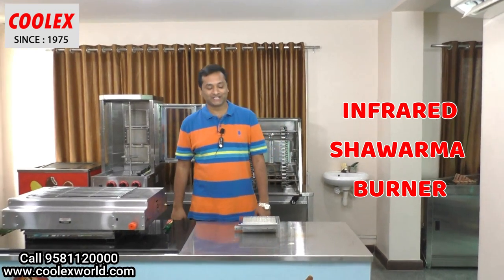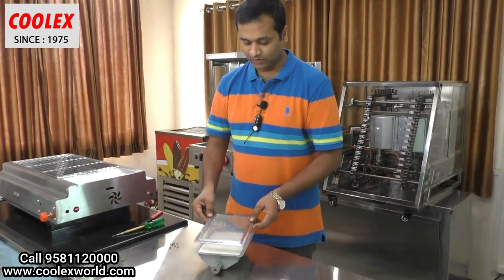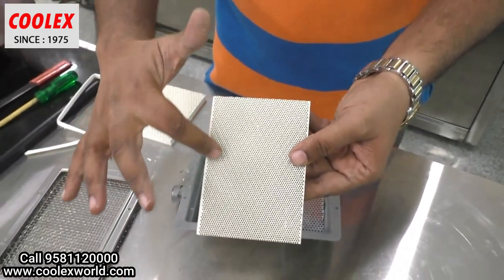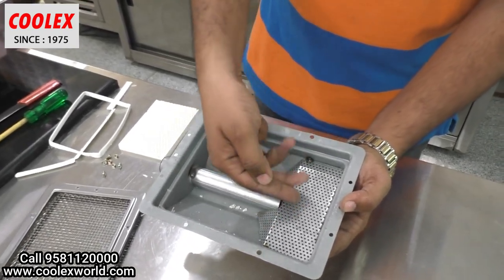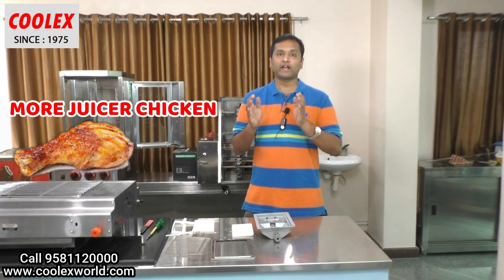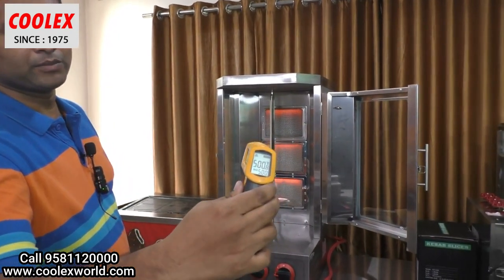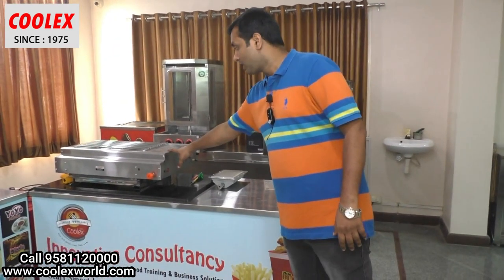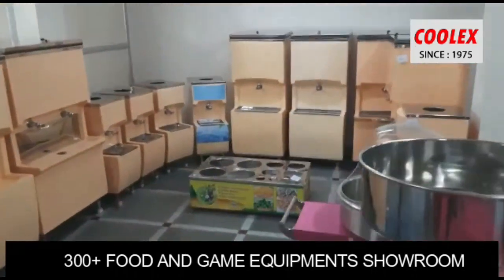SHAWARMA BURNER INFRARED CERMAIC ,ADVATAGES,SHOWING INTERNAL PARTS,USED IN ALL KINDS OF MEAT EQUIPME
SHAWARMA MACHINES USES A SPECIAL BURNER ,INFRARED CERMAIC BURNERS, THESE ARE BASICALLY USED IN ALL KINDS OF MEAT COOKING EQUIPMNETS.SHAWARMA BURNERS GIVE JUICY TASTE TO THE CHICKEN JUST LIKE CHARCOAL.INFRARED HEAT IS GENERATED FROM THE BURNERS WHICH DIRECTLY HEAT THE CHICKEN OR MEAT.THEY ARE ALSO CALLED AS LEBONON BURNER, AS ITS FIRST INVENTED IN LEBANON OR CALLED AS TURKEY BURNERS